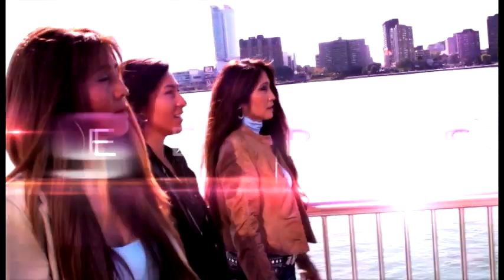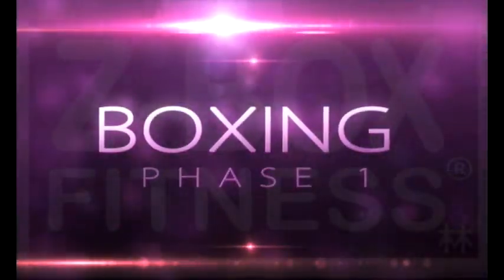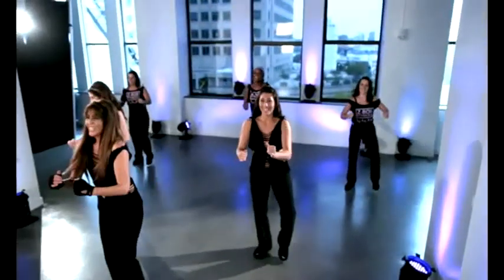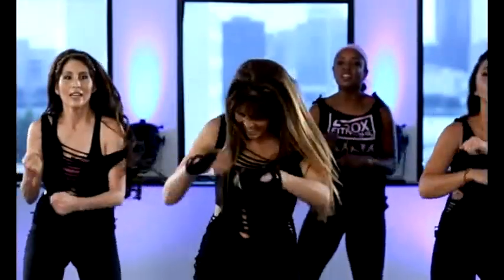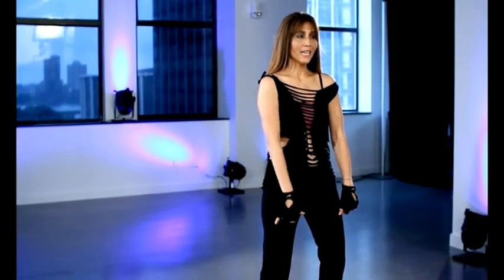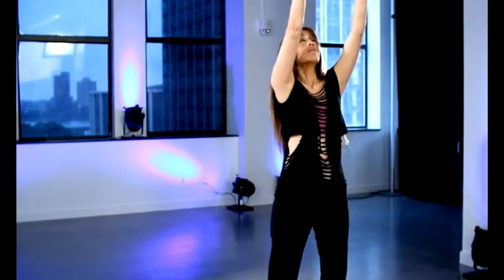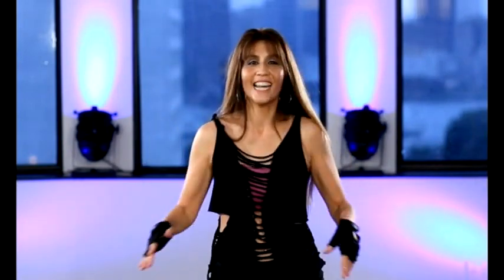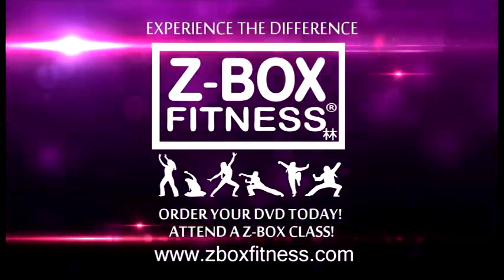Z-Box Fitness DVD... Experience the Difference.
This video is showcasing the Z-Box Fitness DVD!   for more of Z-Box Fitness!  Experience the Difference.

Described by "Collage Videos": Segments from the "Z-Box Fitness" workout video: It alternates intervals of powerful kickboxing with segments of varied dance moves — all done to super-motivating music. It's a smooth-flowing combination sure to keep you energized and challenged. You get four different kickbox/dance sequences. The kickbox sections feature classic punch, lunge and kick combos, often with a Zen influence.